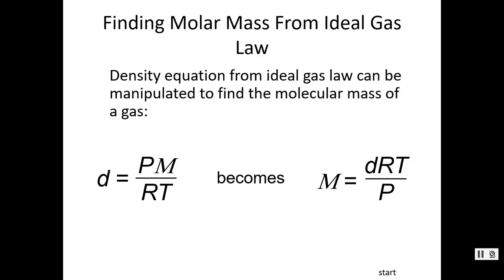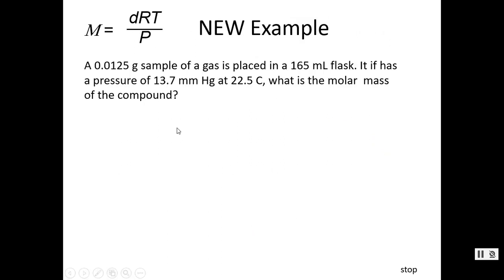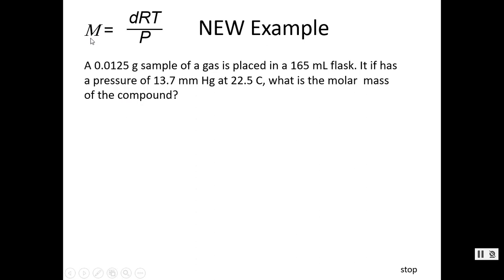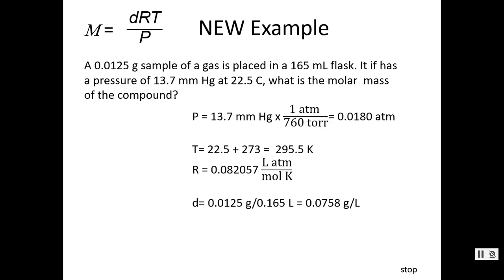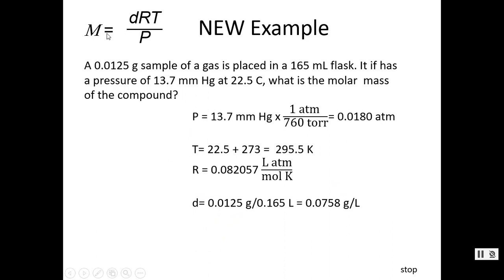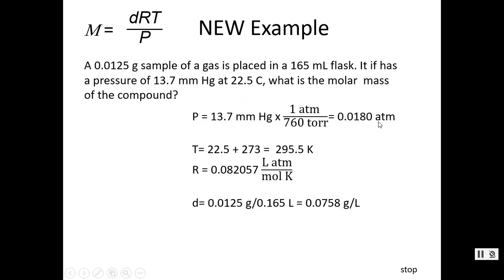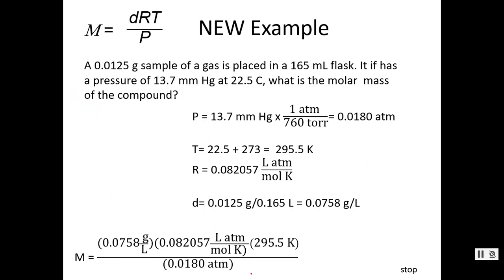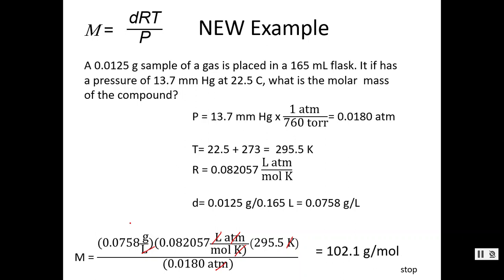Lecture 9 Ch 10 Ideal Gas Law and Molar Mass